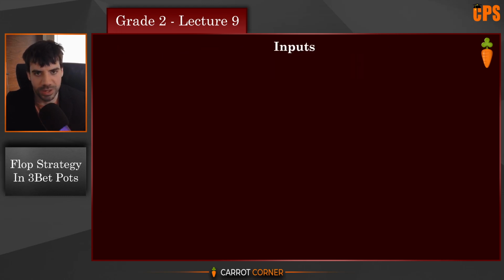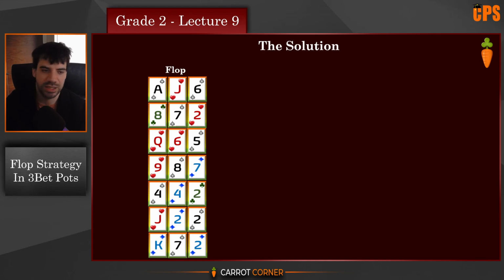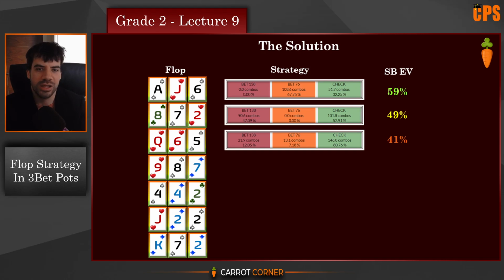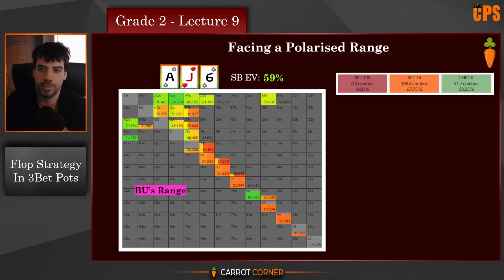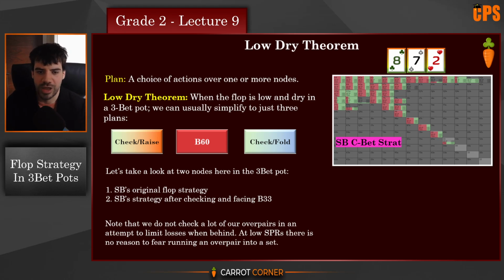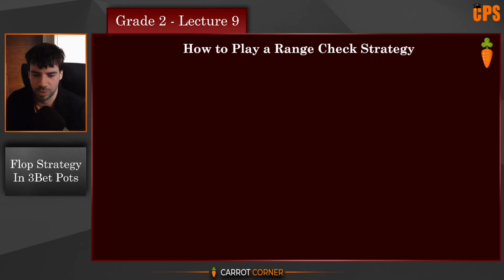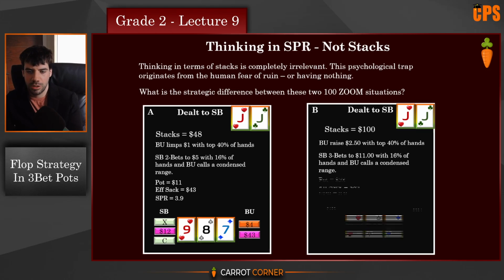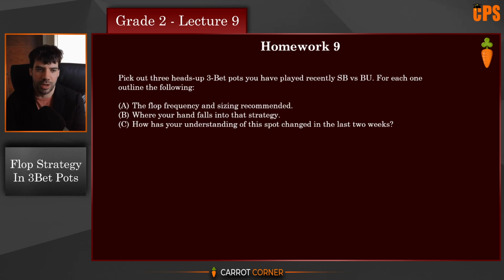Cps Grade 2 Lecture 9